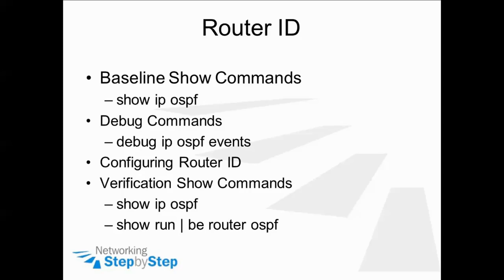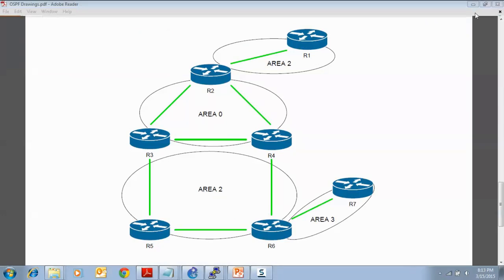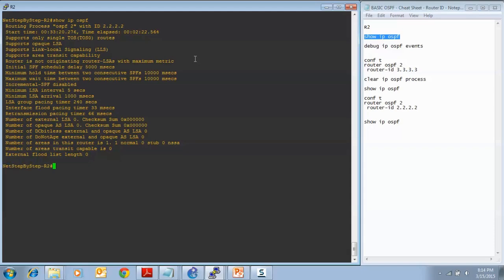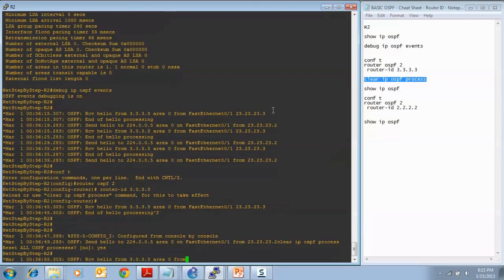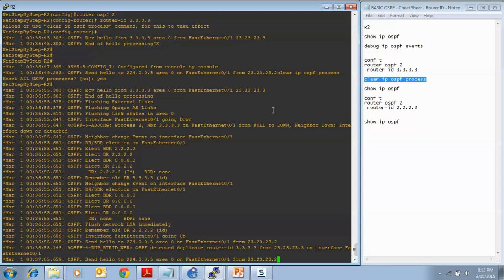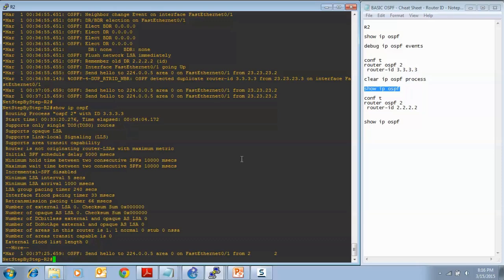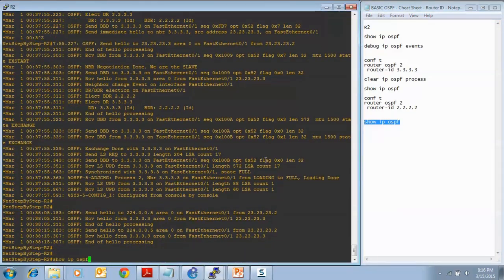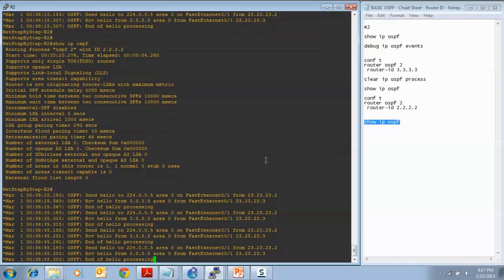2 Router ID